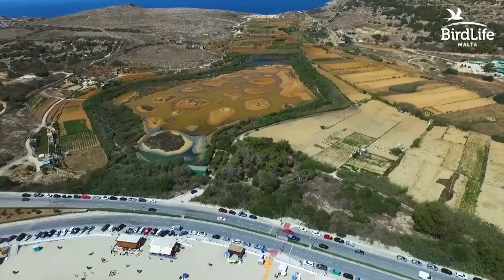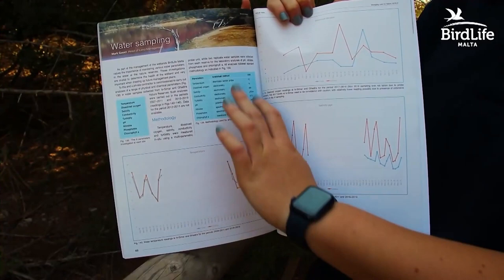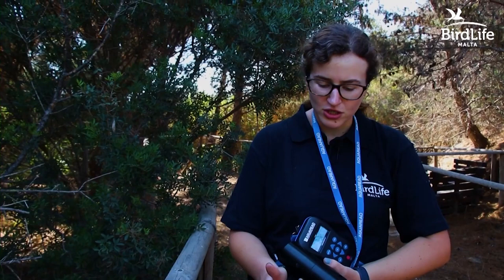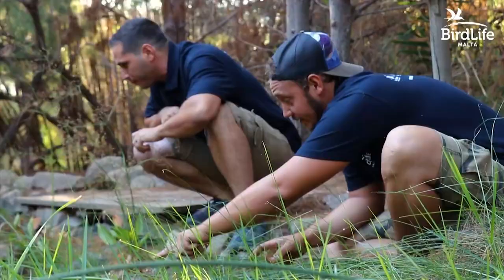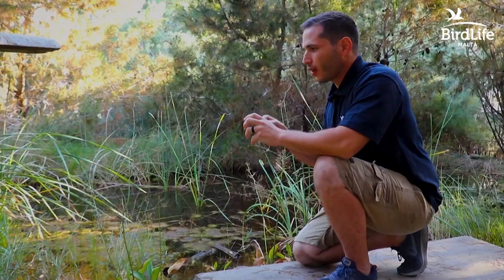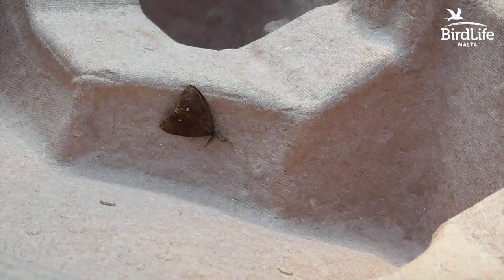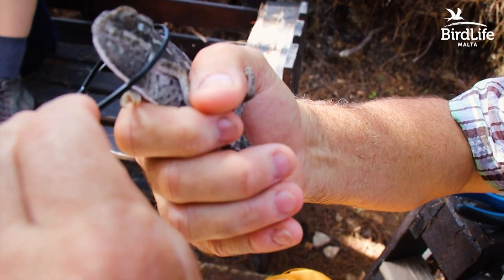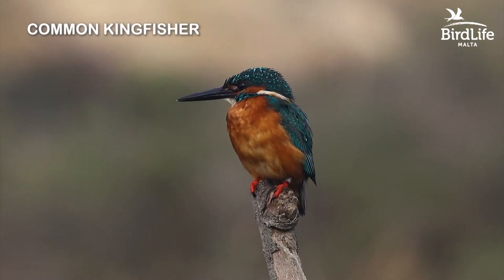Documentary Narration (Simar Research Centre)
All contributory credits at end of this BLM produced documentary.
Uploaded as an example of narrative voice over by Jody Fiteni.
VO recorded by Jody Fiteni at Renegade Studio / September 2022.